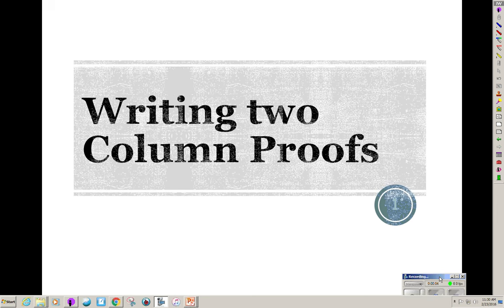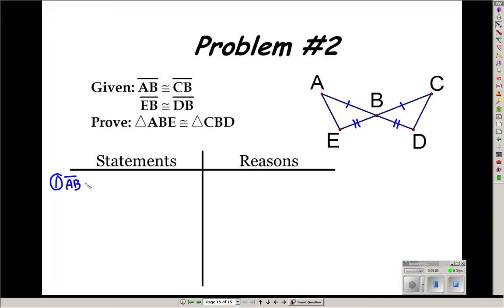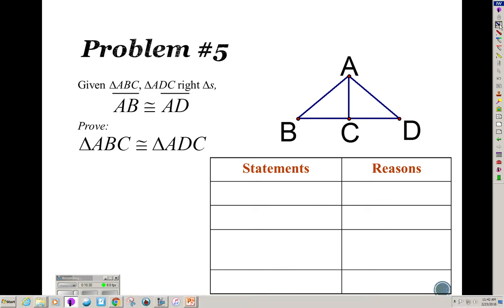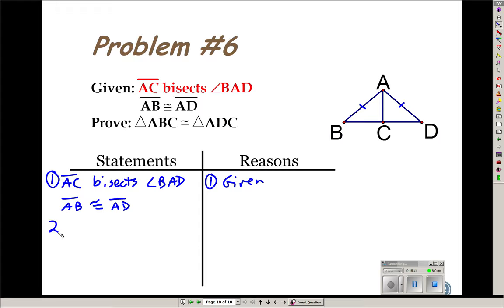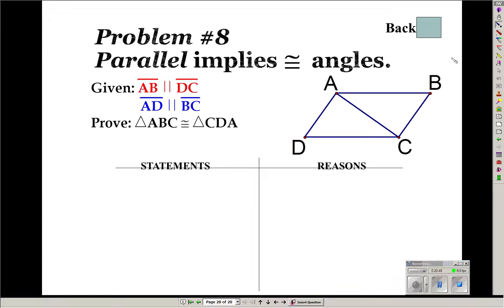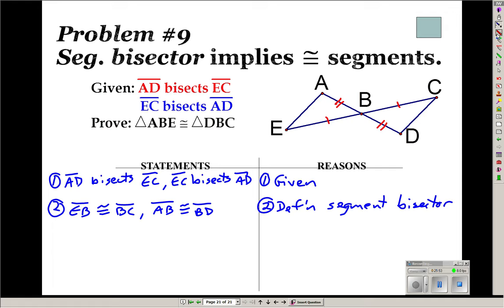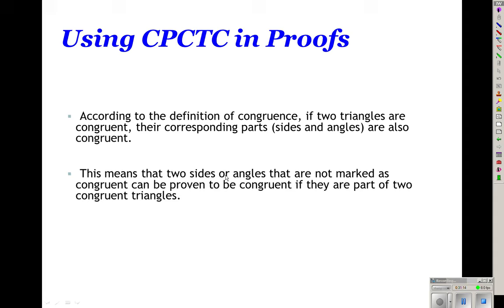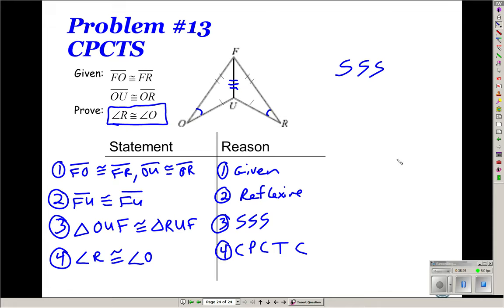Geometry 4.29 IM2 Writing Two-Column Proofs (SSS SAS ASA AAS HL)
Prove triangles congruent using two-column proofs.